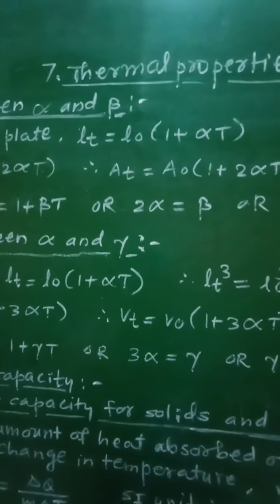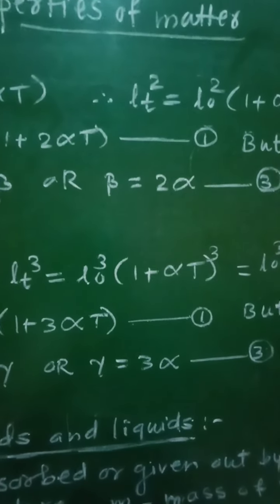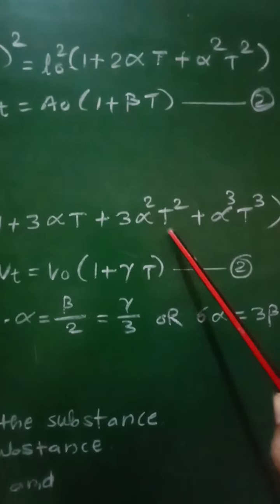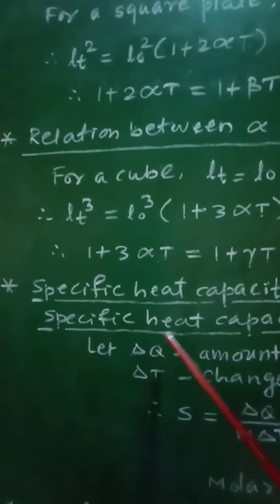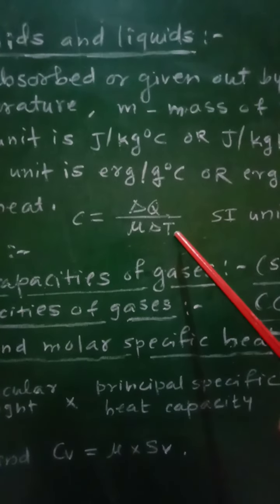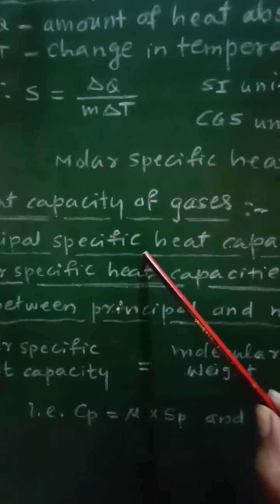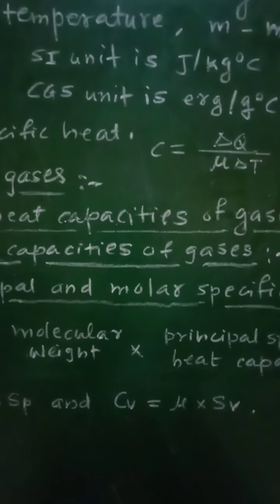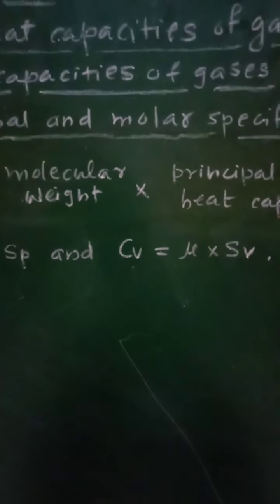11th.Thermal properties of matter-Relation between Alpha,Beta Gamma. Specific heat capacities.